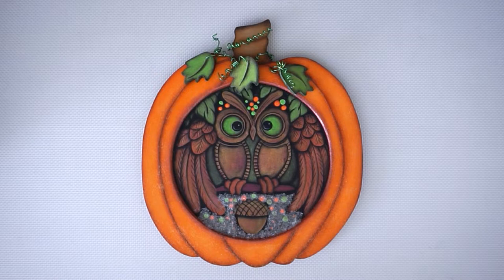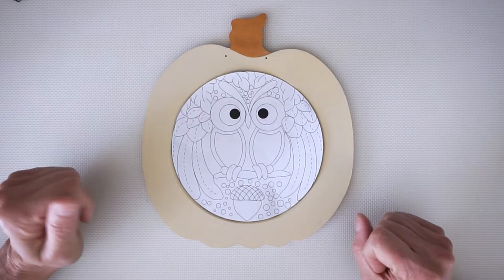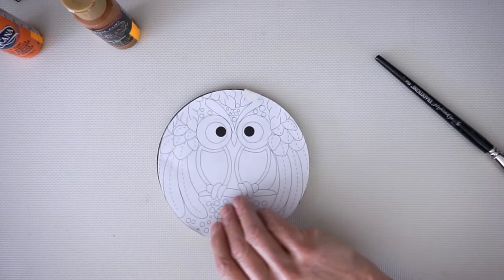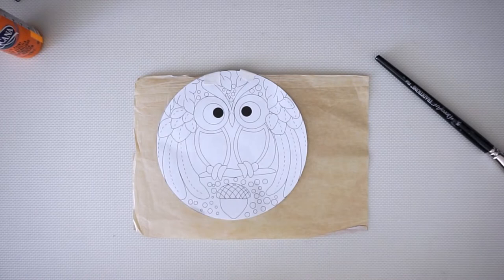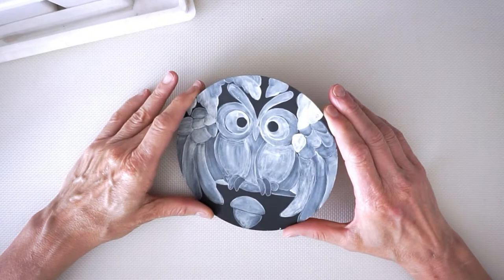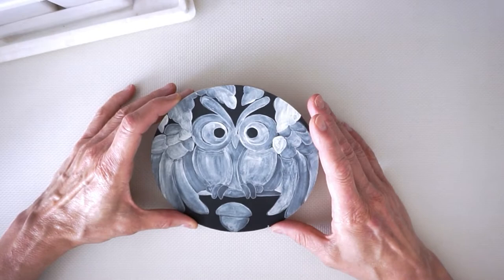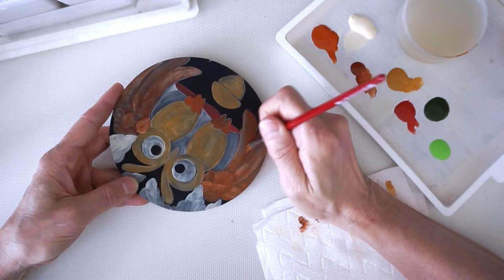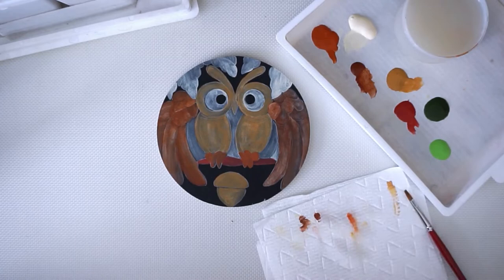Heavy Metal Owl Painting Project Technique Video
This instructional video walks you through the techniques that I used to create this fun and spooky plaque.

The wood surface, as well as the detailed step by step pattern for this project, are available at my website.

I used beautiful DecoArt products and paints to create the project. They are available at your local craft store or online directly from DecoArt

The design was inspired by clay artist Chris Kapono of Mandarin Moon Designs (you can see his beautiful work at his Etsy shop

Join my fun Facebook group - Let's Paint (and CREATE!) with Sheila Landry for lots of fun, friendship, and inspiration. You can get to the group through this